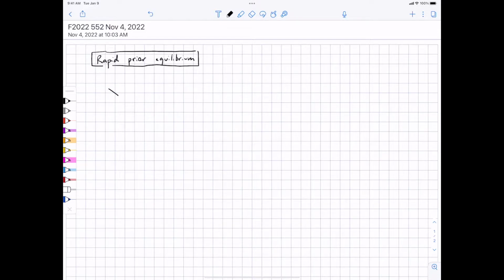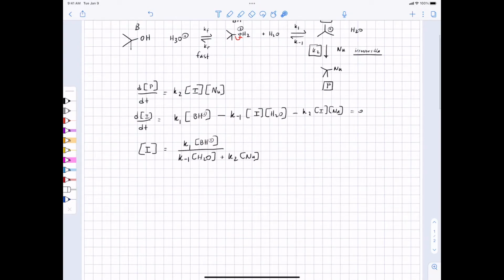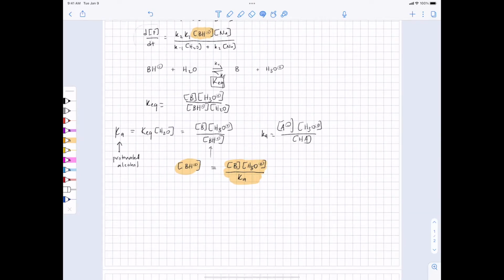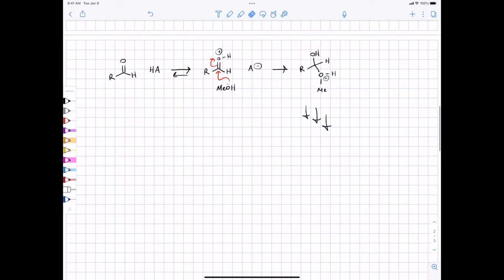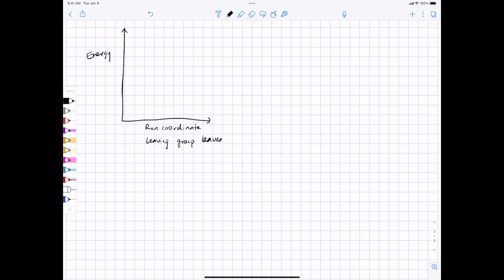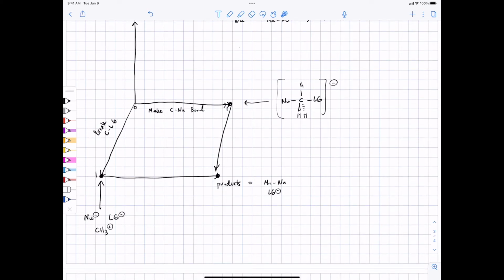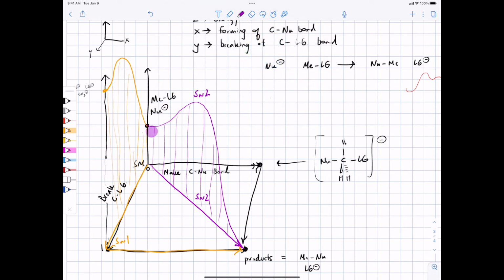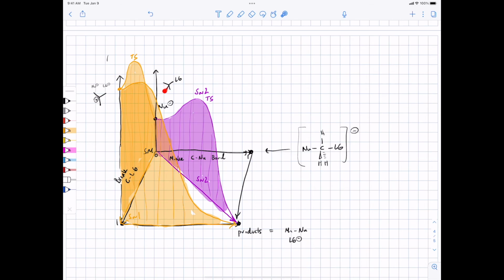F2022 552 L28 Ch7.5 in class